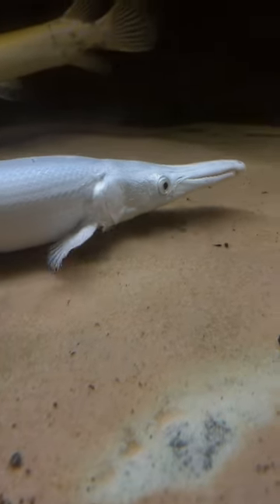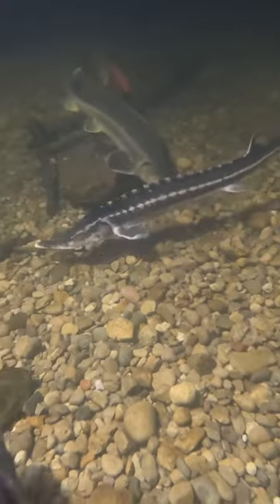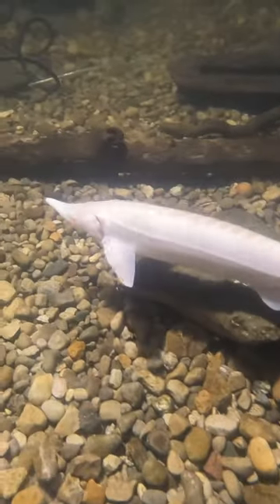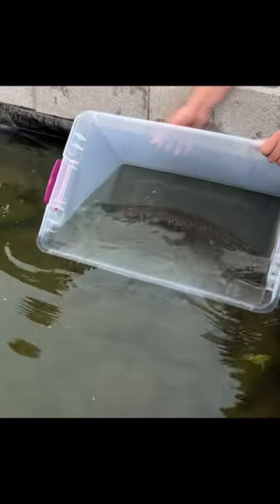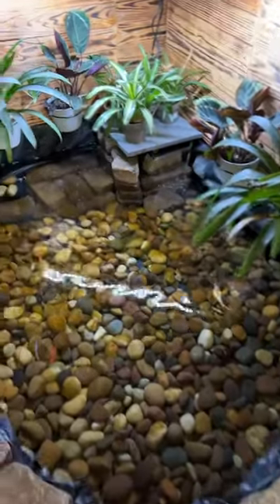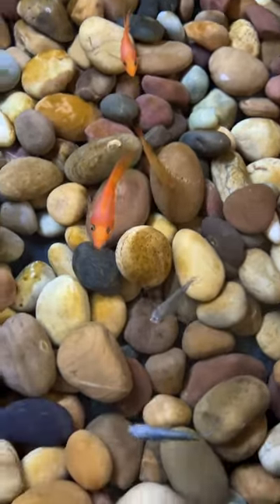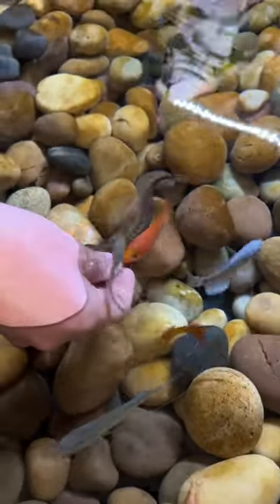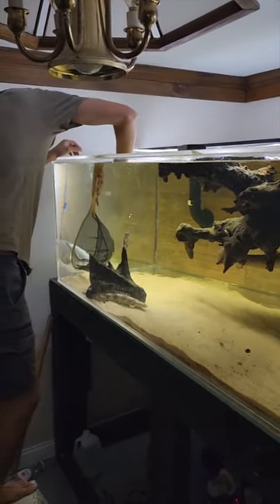Rehoming Garth Brooks from the eel pit.